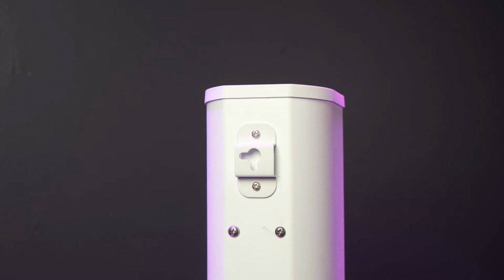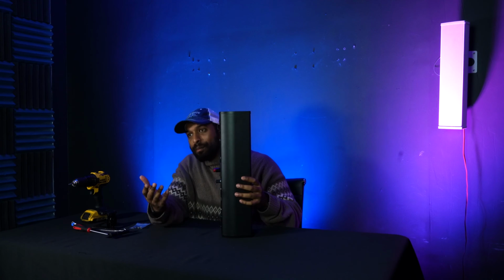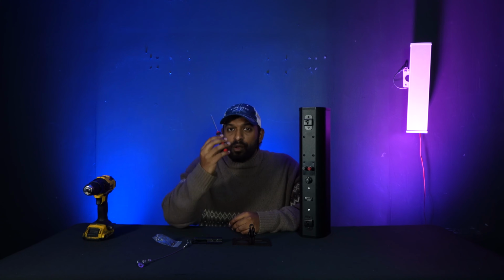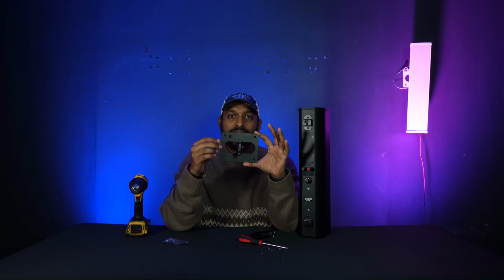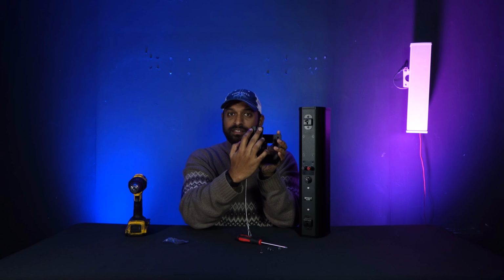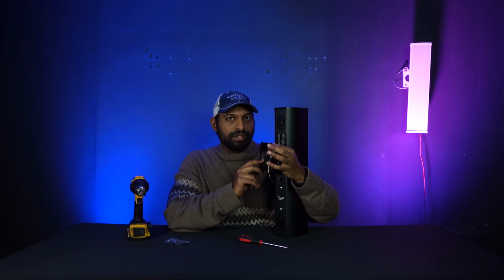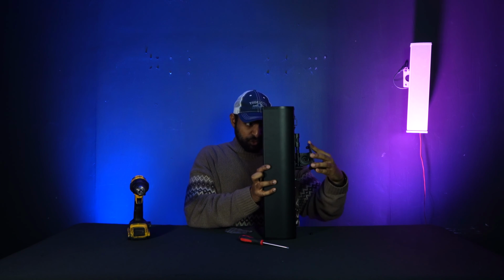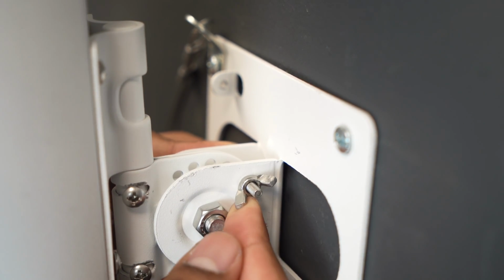How To Set Up The Swivel Bracket W/ Rockville WET ARRAY 5 Swivel Column Line Array 70V Speaker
AudioSavings:

Walmart:

Description:

The WET ARRAY 5 has the following upgrades over our WET ARRAY 4:

2-Way design gives a much better frequency response
Higher power: Tap goes up to 60w (the lower model goes to 48w)
Stronger mounting bracket with a 4 way swivel adjustment
This speaker is way better for music and it also sounds great for speeches and PA applications
The Rockville WET ARRAY 5 is a 70V column line array wall mount speaker that is the perfect solution for bars, churches, auditoriums, and other commercial applications. It can be used both indoors and outdoors. The enclosure is high-grade aluminum which will never rust. This speaker is IP55 rated which means that it was tested with strong streams of water and it survived.

This speaker has a pleasant sound curve that is perfect for loud music or speeches. It goes extremely loud and the sound gets disbursed from (4) 3" midrange speakers as well as a tweeter. This 2-way design gives a much better frequency response than a 1-way design. It has a great throw for medium to large size rooms. The 70 volt tap switch allows you to select 60w, 30w, 15w, or 7.5w. If you use all 60 watts it is extremely loud. There is also an 8 ohm selection if you have an 8 ohm amp. The wall mount kit included is robust and includes a 4-way swivel angle adjustment so you can aim the speaker in the exact direction you want to point it. Installation is quick and easy and we include a how-to video making things simple for beginners or experts.

What is 70 volt ?

70 volt systems are the number one choice for applications where you want to install many speakers. With 70 volt there are a lot of advantages over 8-ohm systems. One of the main advantages is the simplicity of the wiring as well as how easy it is to match up speakers with the amplifier. For example, you can buy one 70V amplifier with 350 watts and you can install speakers that total close to 300 watts. It does not matter if it is 15 speakers that are 20 watts each or 50 speakers that are tapped at 5 watts each. You always want your 70 volt amp to have at least 15 or 20% more power than the combined watts your speakers are tapped at.
When we say the word tap, what we are referring to are the selectors these speakers have on them. For example, these speakers have selectable options of 7.5w, 15w, 30w, 60w. What this does is limit how many watts the built-in transformer on the speaker will allow the speaker to get from the amplifier. This gives you full customization over the sound for your space. In a restaurant for example you can tap your dining room speakers at 15 watts, the speakers by the bar area at 60 watts, and the ones in the hallway at 7.5 watts.

Another great feature with 70 volt is you can mix and match any 70 volt speakers whether they are ceiling speakers, wall mounted speakers, subwoofers, etc. 70 volt systems allow you to run very long lines of speaker wire without signal loss. This is ideal when running long speaker leads. The wiring is simple. You just wire all the positive terminals of the speakers to the positive 70 volt terminals of the amplifier. The negative terminals on the speaker simply get wired to the negative terminals on the amp. You do not have to worry about impedance. The power is constant.​

Features:

Rockville WET ARRAY 5 Black Swivel Column Line Array 70V Commercial Pro Speaker
Perfect for restaurants, churches, auditoriums, schools, bars, and other commercial applications
Perfect for use indoors and outdoors
2-Way design with (4) 3" midrange drivers and a 20MM PEI tweeter gives a great frequency response and great sound quality
Sounds great for voice and music
Includes robust wall mount kit with 4 way swivel (up/down and left/right)
70 Volt Taps: 60w, 30w, 15w, 7.5w, 8OHMS
8 Ohm power handling: 85w
Freq Response: 100Hz to 20kHz
Thick aluminum enclosure is strong and weatherproof
Aluminum grill is waterproof and rustproof
IP55 waterproof rating
All mounting hardware is waterproof and rustproof
Sensitivity: 85dB
Waterproof spring loaded terminals
Built in transformer supports 70V installations
Built in tap switch to easily select your 70V power
70V Power Options: 60w, 30w, 15w, 7.5w
8 Ohm power handling: 85w
Color: Black